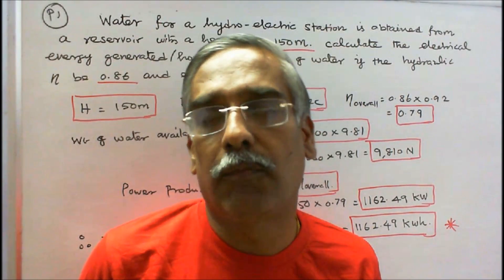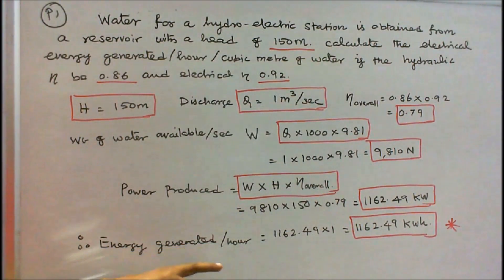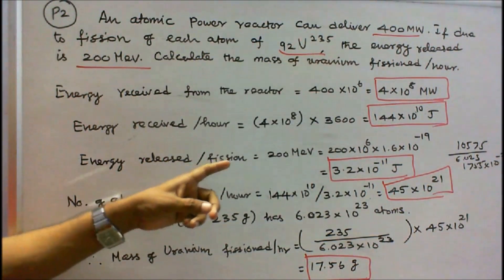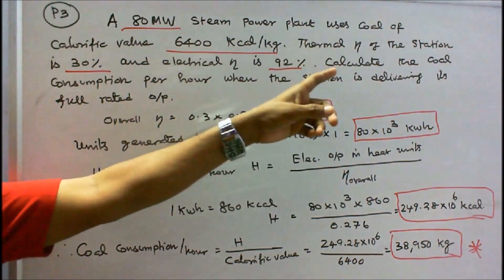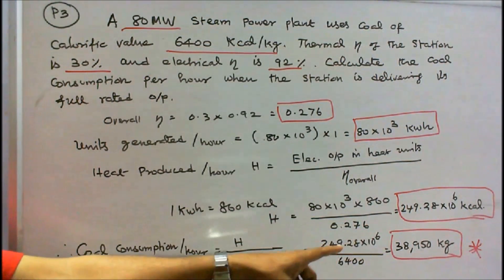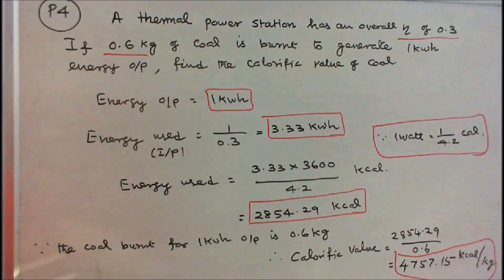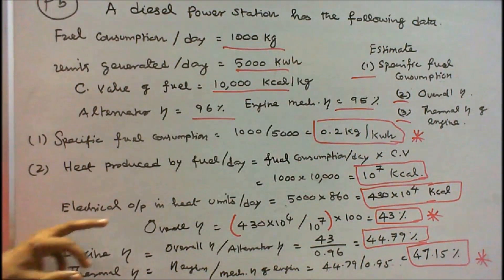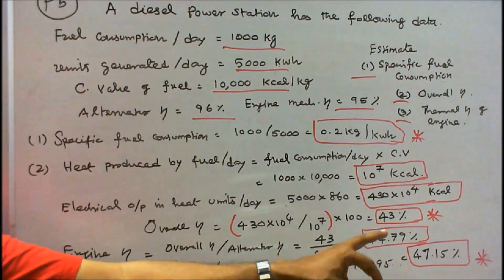100 PROBLEMS IN ELECTRICAL ENGINEERING - PART - 06 - FIVE PROBLEMS ON POWER PLANTS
Notes are available at zenmurali.blogspot.in
100 PROBLEMS IN ELECTRICAL ENGINEERING
PART – 06 – PROBLEMS ON POWER PLANTS
PROBLEM – 01
Water for a hydro-electric is obtained from a reservoir with head of 150 m. Calculate the electrical generated per hour per cubic metre of water. If the hydraulic efficiency is 0.86 and electrical efficiency is 0.92.

PROBLEM – 02
A atomic power reactor can deliver 40 MW due to fission of each atom of Uranium-235. The energy released is 200 MeV. Calculate the mass of Uranium consumed per hour.

PROBLEM – 03
A 80 MW steam power plant uses coal of calorific value 6400 kcal per Kg. Thermal efficiency of the station is 30 percent and electrical efficiency is 92 percent. Calculate the coal consumption per hour, when the station is delivering its full rated output.

PROBLEM - 04
The thermal power station has an overall efficiency of 0.3 if 0.6 kg of coal is burnt to generated one kWh energy output, find the calorific value of coal.

PROBLEM – 05
A diesel station has the following data:
Fuel consumption per day = 1000 kg.
Units generated per day = 5000 kWh.
Calorific value of diesel = 10000 kcal per kg.
Alternator efficiency = 96 percent.
Engine mechanical efficiency = 95 percent.
Calculate (i) specific fuel consumption (ii) Overall efficiency (iii) thermal efficiency of engine.